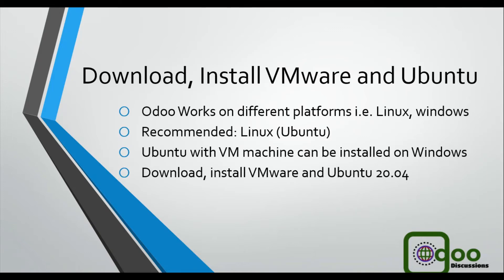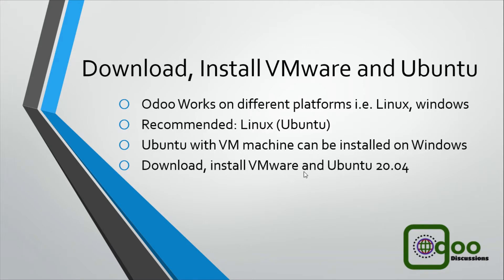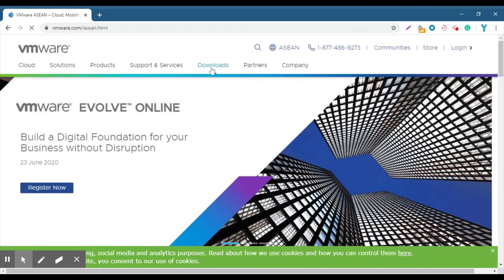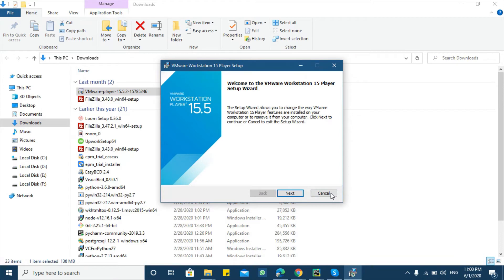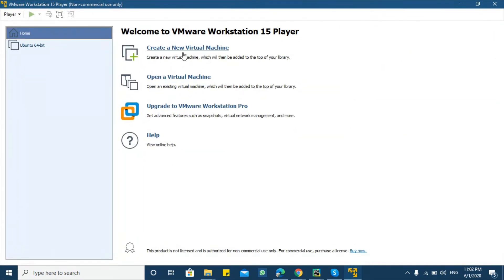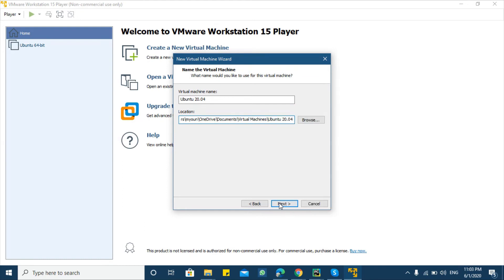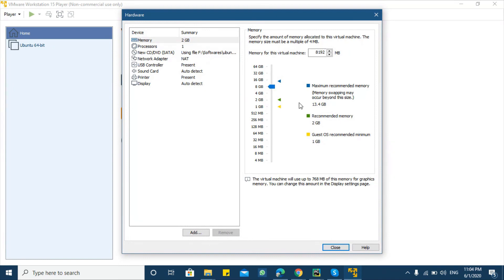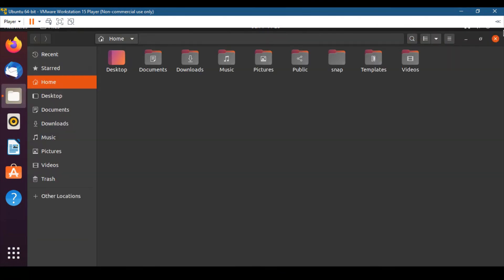How to download, install VMware and Ubuntu 20.04 on Windows.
In this video you will learn:
- How to download VMware and Ubuntu 20.04
- How to install VMware and ubuntu 20.04 on Windows